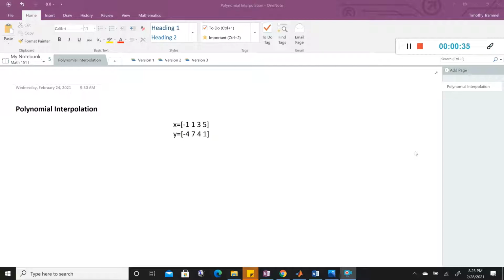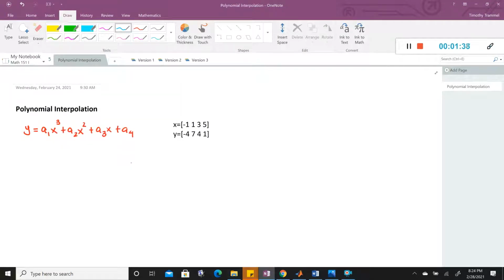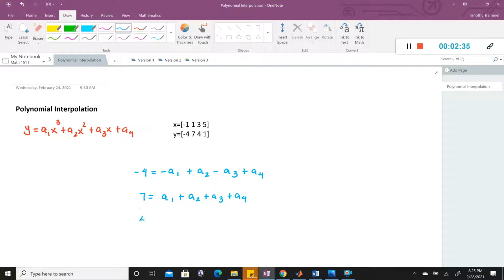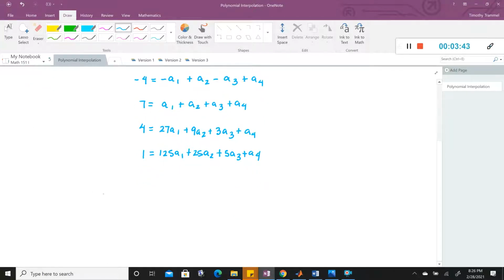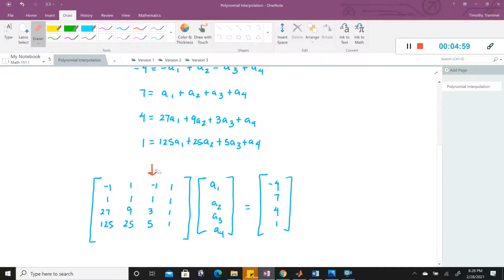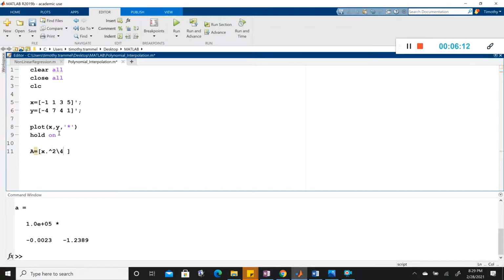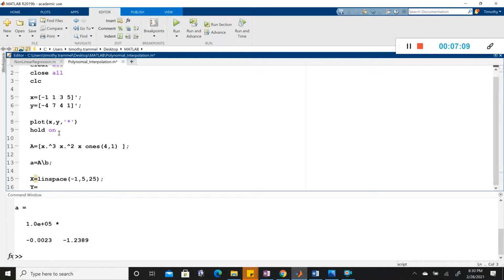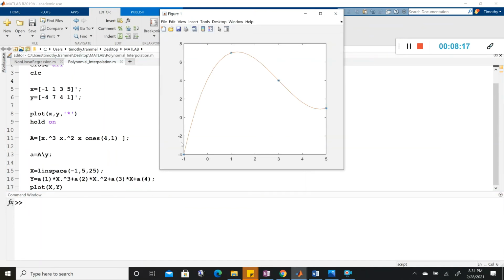Polynomial Interpolation Basics